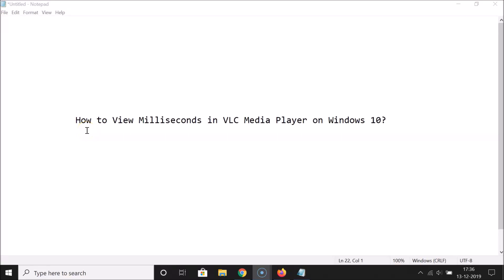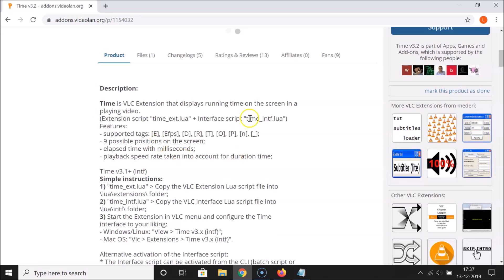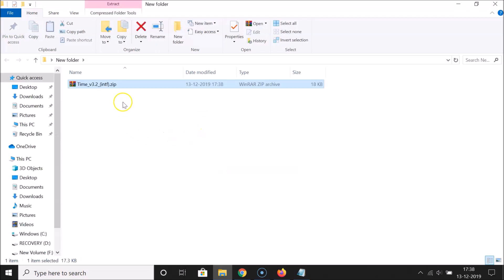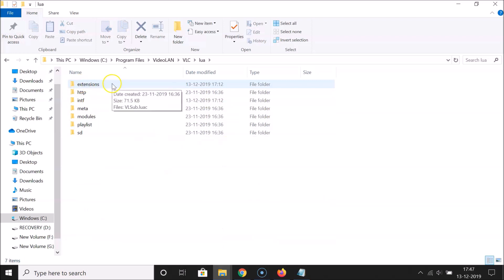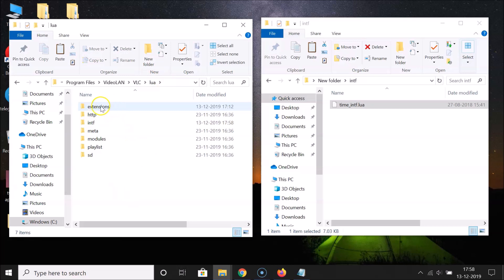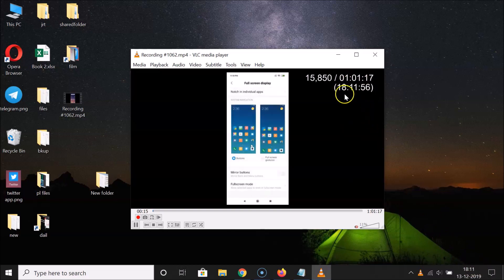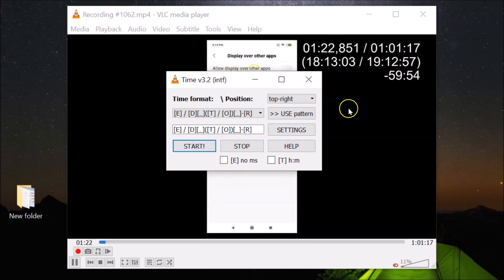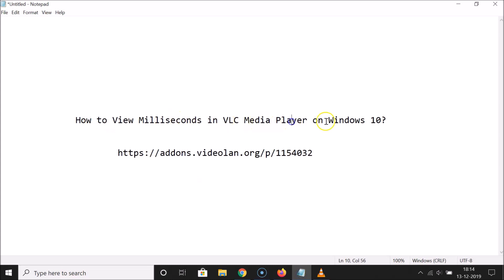How to View Milliseconds in VLC Media Player on Windows 10?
Link to Add-On:-

It's done.